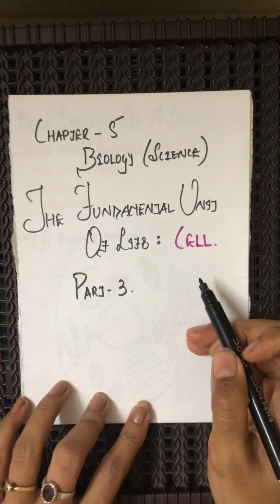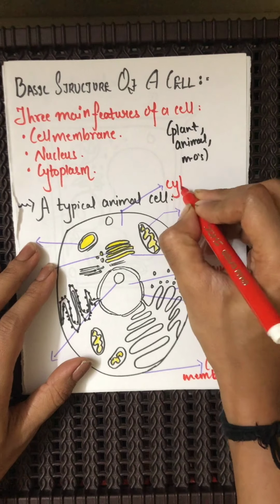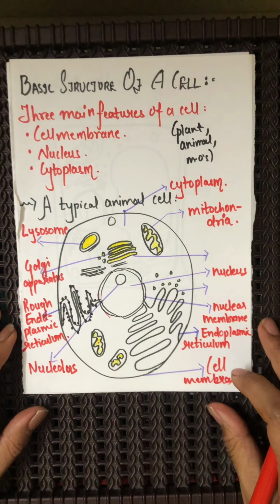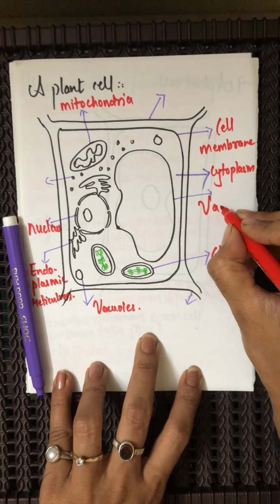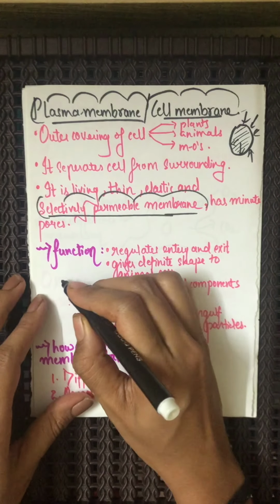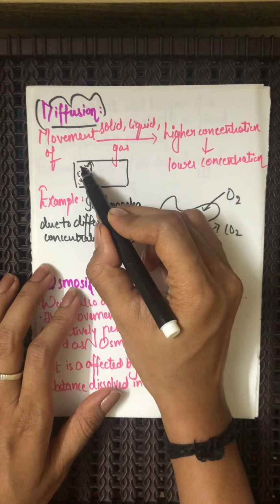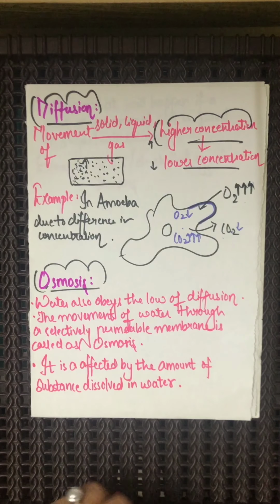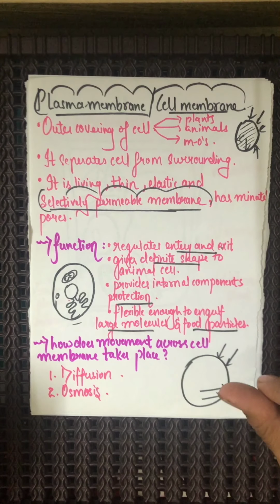GSEB GRADE 9 SCIENCE CHP5 Part 3 Fundamental Unit of Life: CELL